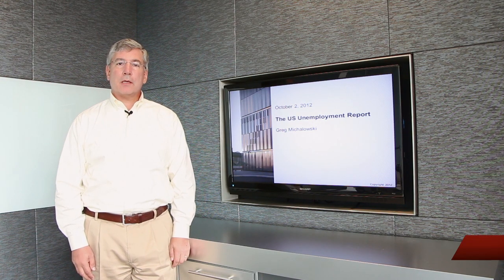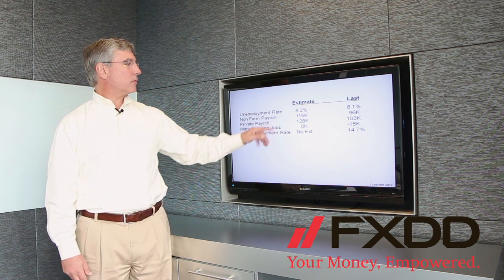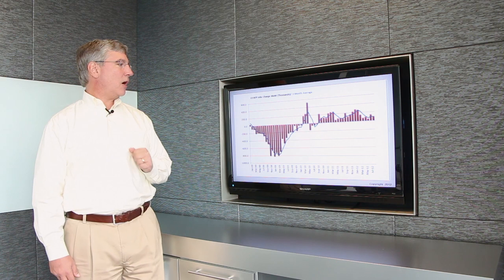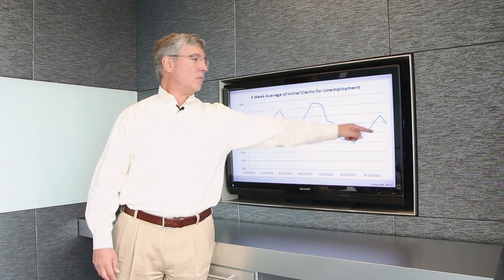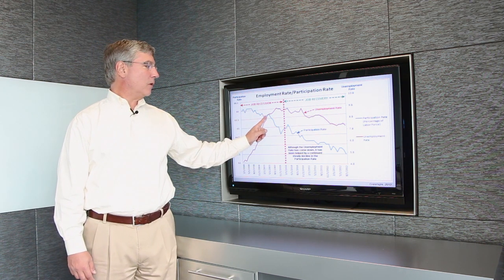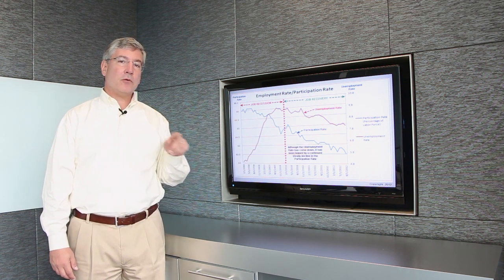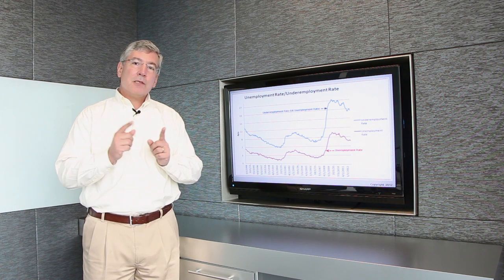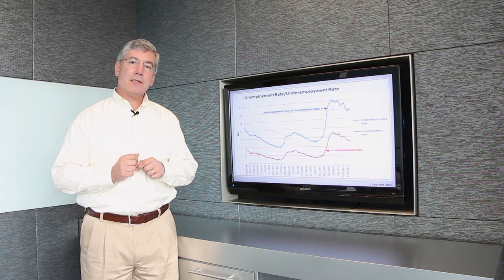FXDD - Nonfarm Payrolls (NFP) Analysis: 10/05/12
FXDD's Chief Currency Analyst, Greg Michalowski, discusses his views of the October 5, 2012 nonfarm payroll release.